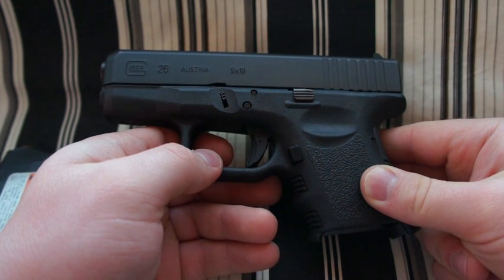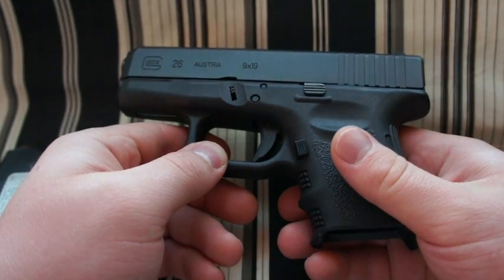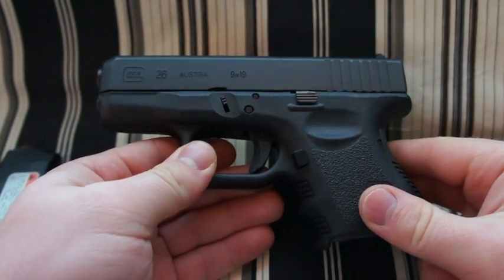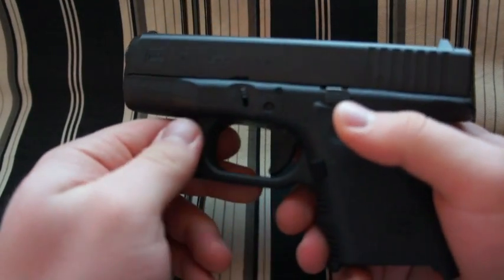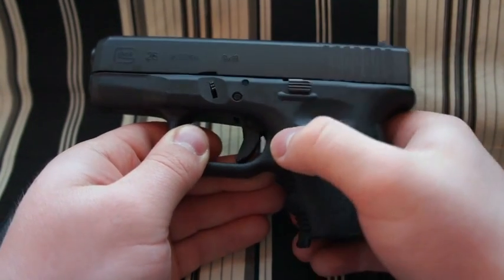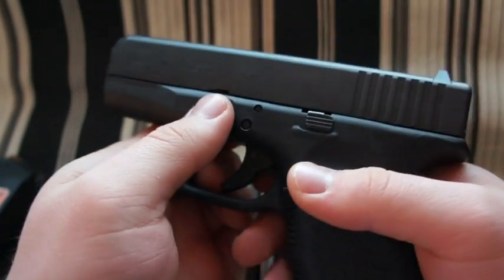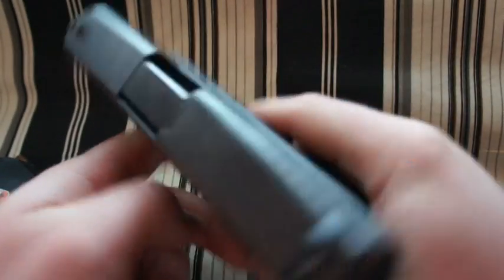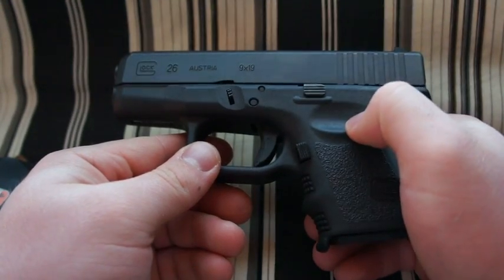Glock 26 9mm Review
This is a quick review of the Glock 26.